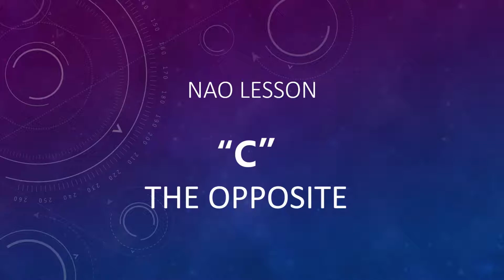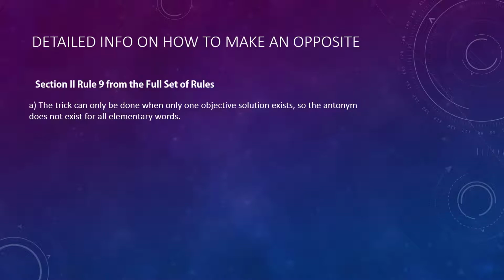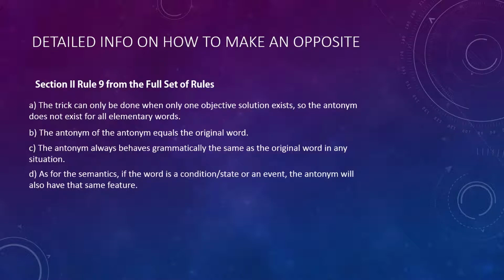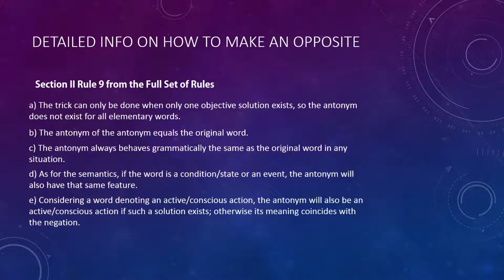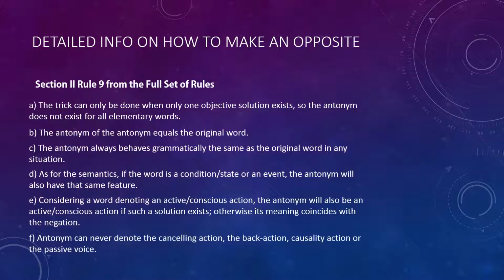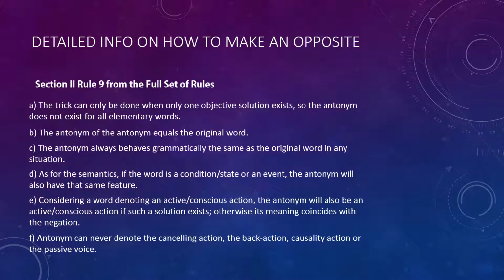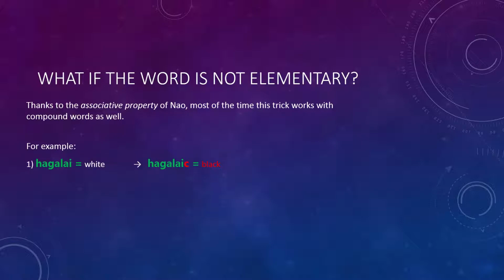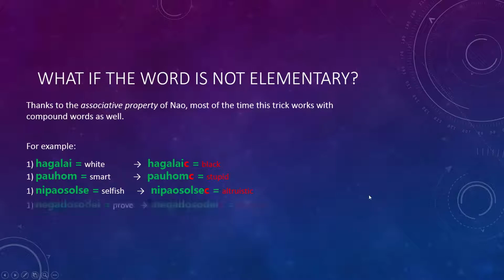Nao lesson - "c": The opposite